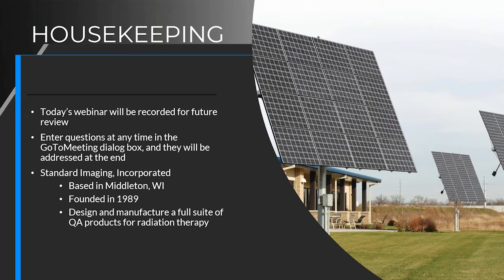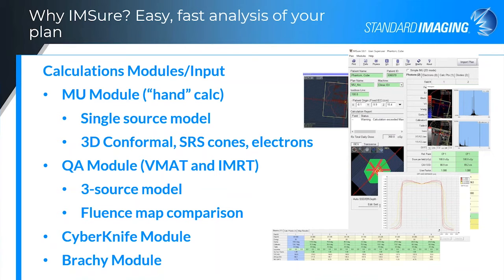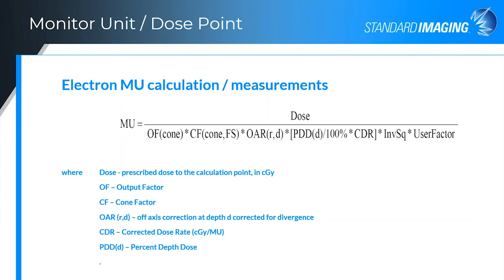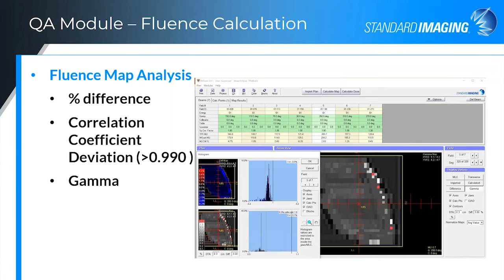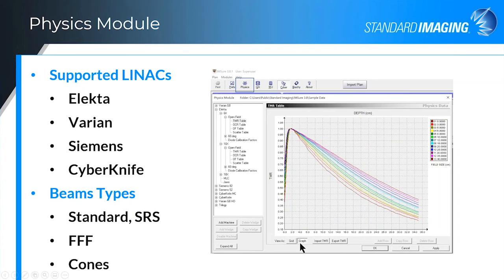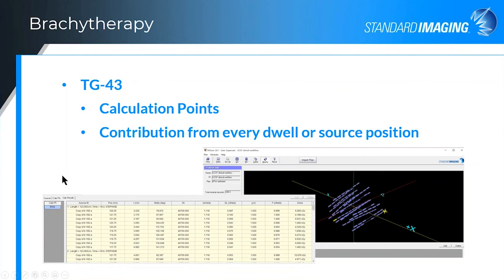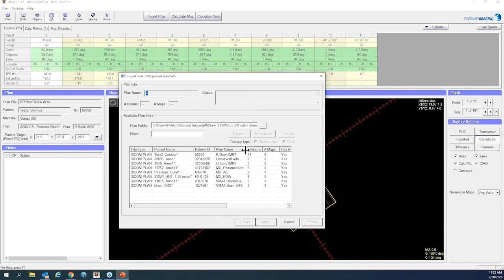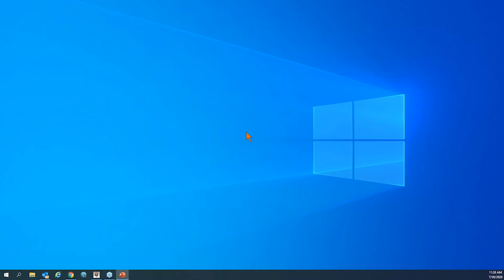Expedite Second Checks of Plan QA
Expedite second checks of plan QA. Learn how to quickly and easily satisfy your second check monitor unit verification using IMSure with Mary Napolitano, Ph.D.